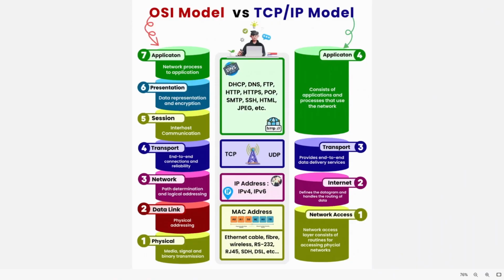OSI Model vs TCP/IP Model Explained (Made Easy)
What is the difference between the OSI Model and the TCP/IP Model?

In this networking tutorial, you'll learn how both models work, why they were developed, and why every cybersecurity professional should understand them.

Topics covered:

✔ 7 Layers of OSI
✔ TCP/IP Architecture
✔ Layer Mapping
✔ Real-world Communication
✔ Interview Questions

This lesson is perfect for beginners and professionals preparing for:

• CEH
• Security+
• Network+
• CCNA
• CISSP

Instructor
Dhananjay Naldurgkar